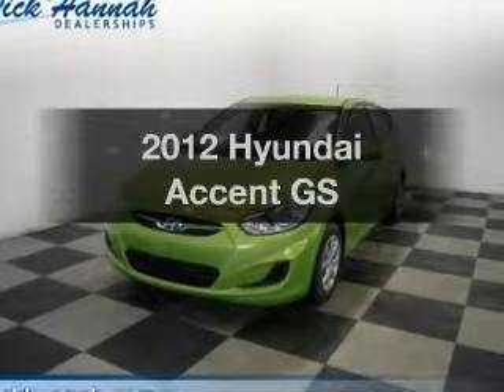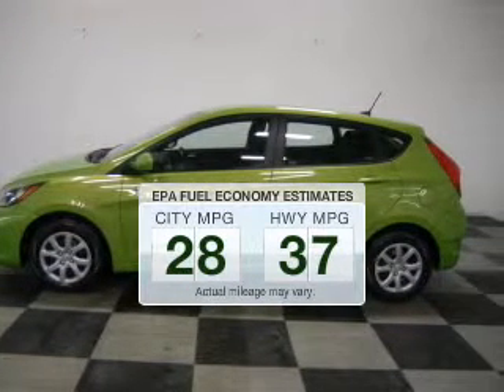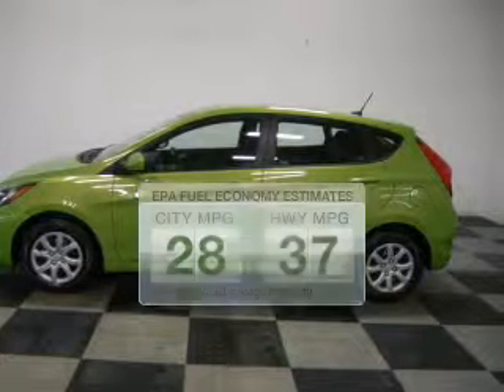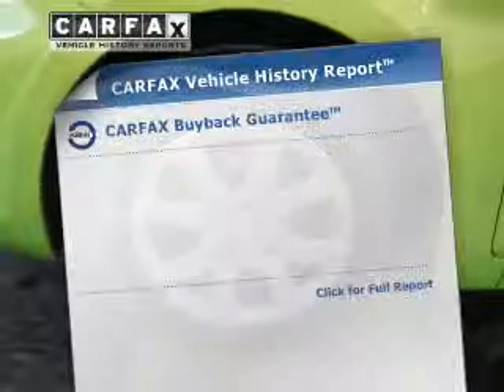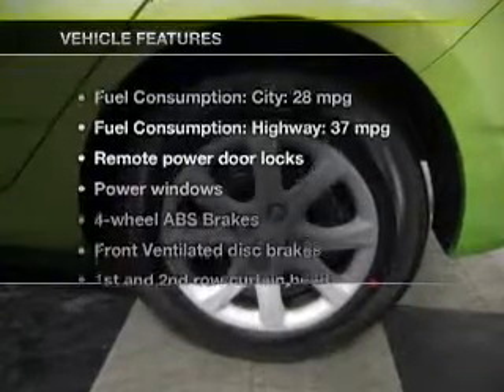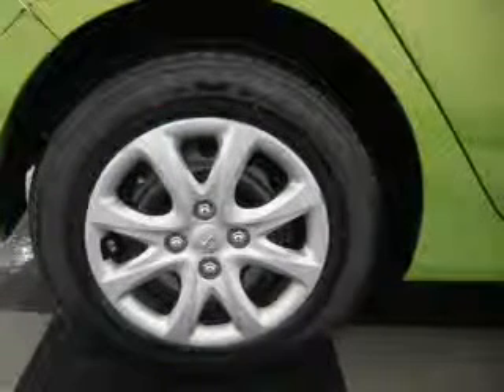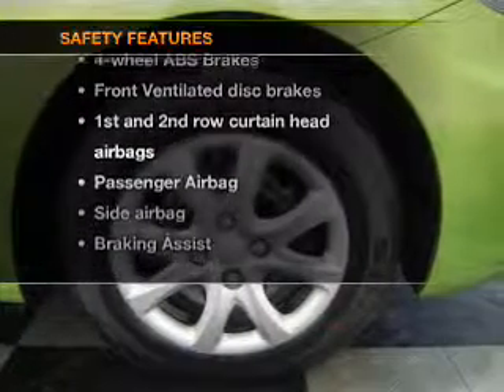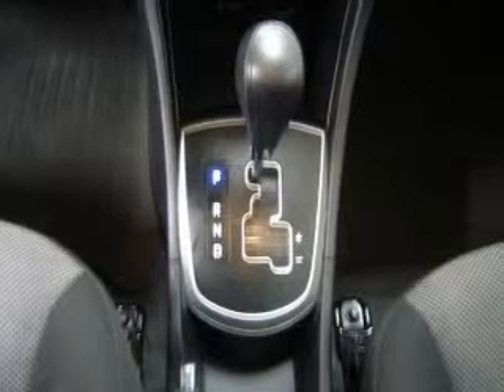2012 Hyundai Accent - Vancouver WA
Year: 2012
Make: Hyundai
Model: Accent
Trim: GS
Engine: 1.6 liter inline 4 cylinder 16 valve
Transmission: 6-Speed Automatic
Color: Green
Mileage: 22702
Address:
1200 NE 95th Street